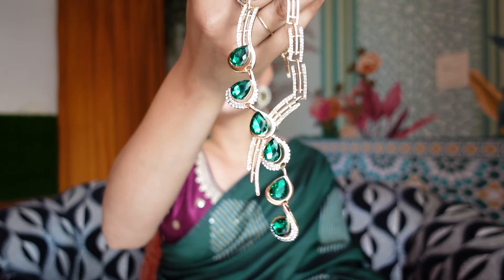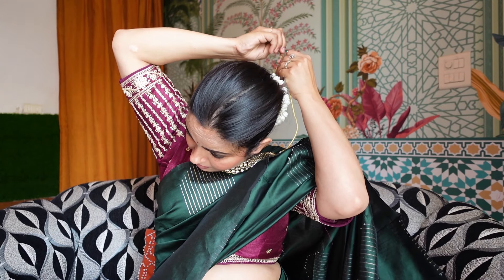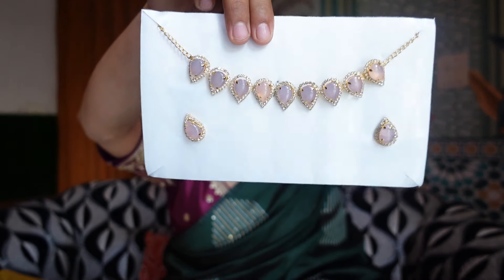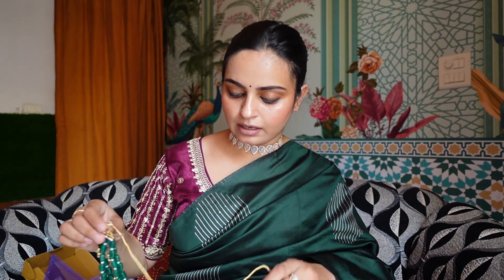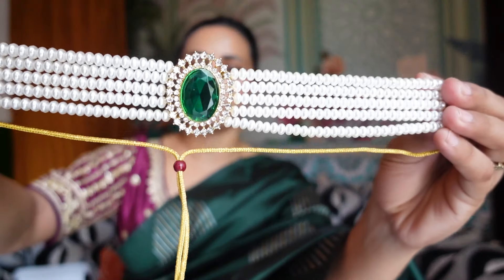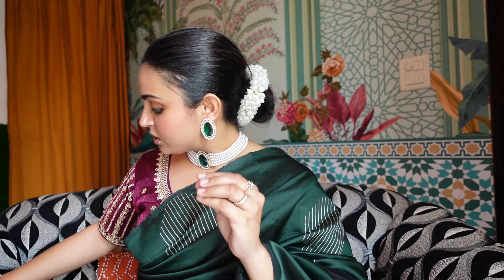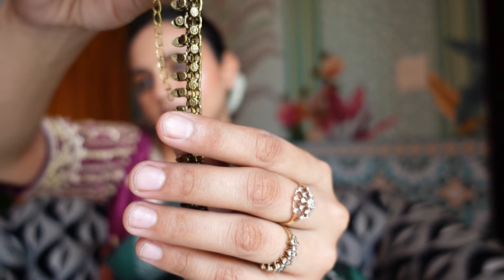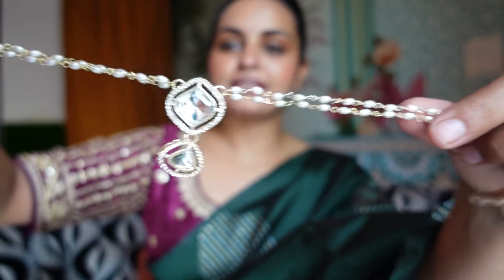Affordable Amazon Jewellery sets Under 399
Buying Links :

1.  I Jewels 18k Gold Plated Traditional White Pearl Beaded Stylish Moti Choker Necklace Jewellery Set with Stud Earrings for women (ML286W)

2.  Shining Diva Fashion Latest Stylish Design Fancy Crystal Necklace Jewellery Set for Women (12080s)

3.  ZAVERI PEARLS Green Beads & Floral Kundan Necklace Set For Women-ZPFK9098

4.  Sukkhi Sporty Gold Plated White Kundan & Beads Choker Necklace Set With Jhumki Earring And Maangtika | Jewellery Set For Women (NS105521)

5.  Shining Diva Fashion Latest Stylish Fancy Choker Traditional Pearl Necklace Jewellery Set for Women (12550s), Green, One

6.  Sukkhi Elaborate Gold-Plated With AD Pink Stones Collar Bone Necklace Set With Drop Earrings | Jewellery Jewellery Set For Women (NS105705)

7.  ZAVERI PEARLS Gold Tone Double Layered Austrian Diamonds Beaded Embellished Necklace & Earring Set For Women-ZPFK17075

8.  Atasi International Pink Diamond Silver Plated Alloy Necklace Set with Earrings For Women (RP5461)

9.  Atasi International Allure Diamond Silver Plated Alloy Choker Necklace Set with Earrings for Women (R5467)

10.  Shining Diva Fashion Green Kundan Stylish Necklace Set for Women Wedding Traditional Jewellery Set with Earrings for Women and Girls (9837s)